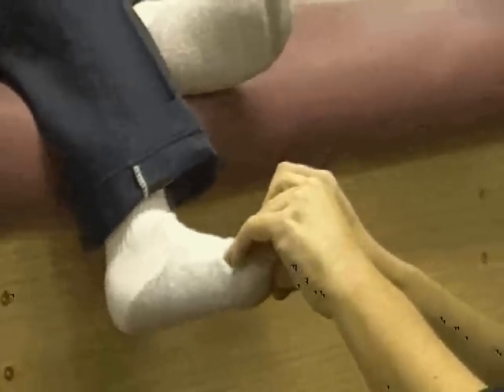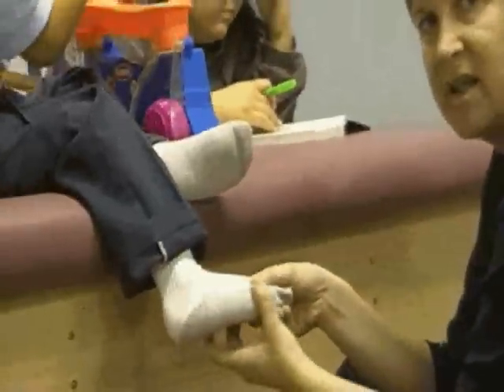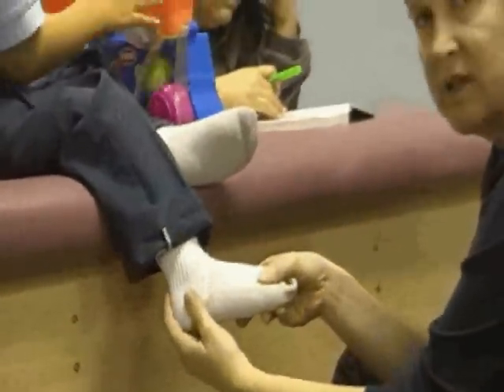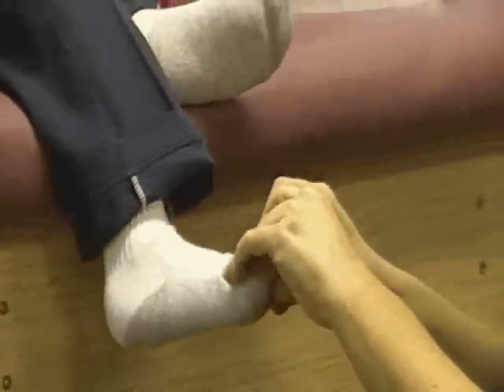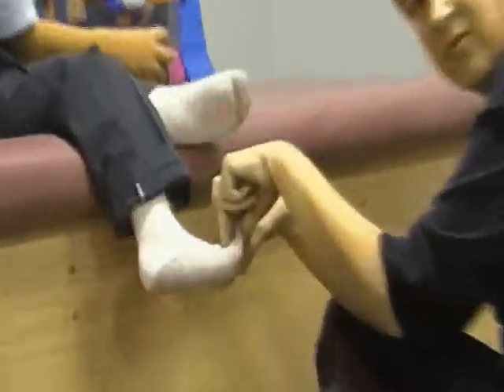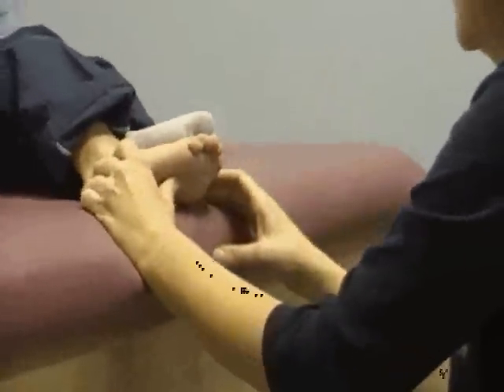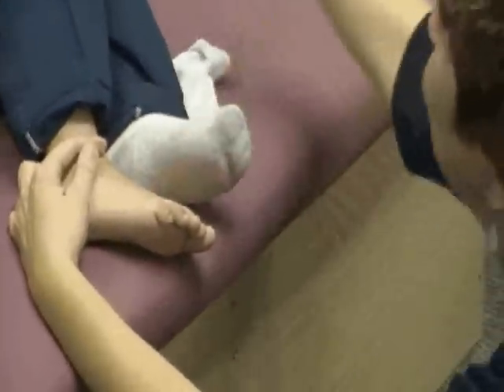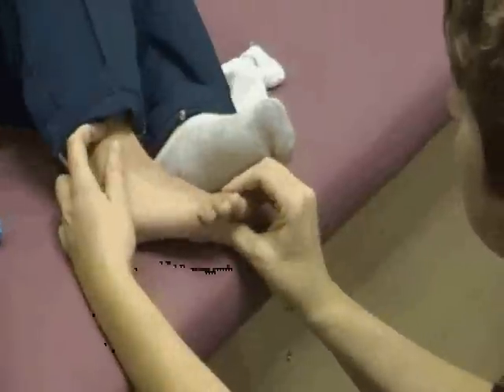How Feet can Start Working in a Child with Cerebral Palsy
3 Steps for Unlocking Optimal Development

1. Have a question about your baby or child's development be it typical, delayed, atypical, or special needs and you want to know how to get them progressing again?

Get Answers with a FREE Movement Assessment on our Facebook Group by Leading Expert in Movement and Development, Michelle Turner. Click on the link to request access to the group.

2. Once you have access, make your post!

3. While waiting for your post to be answered, START OPTIMIZING your child's development NOW with 60 DAYS FREE in our FAST START SUPPORT PROGRAM. Plus get weekly support from a Movement Lesson Practioner.

Movement Lesson™ is a unique holistic approach specialized in mathematics of movement structure and development. We look at the past, present, and future milestones to explain a child's movement patterns. Using a 6 step movement process, we change movement patterns into movement combinations that allow for more optimal functioning. While primarily used with babies and children, ML can be used on adults too.

This channel does not support traditional ideals about child development. Unintentionally, traditional ideals do not have your child's optimal development in mind. Movement Lesson teaches you the functional milestone movements and sub-milestone transitional skills that must happen in the body for any person to experience their optimal development!

*This channel is not intended to be a substitute for professional medical advice and should not be relied on as health or personal advice. Always seek the guidance of your doctor or other qualified health professionals with any questions you may have regarding your health or a medical condition. You are responsible for any action taken from something heard or viewed in this YouTube channel.